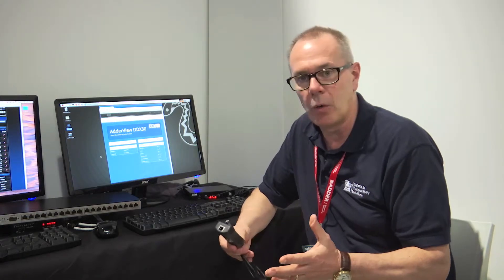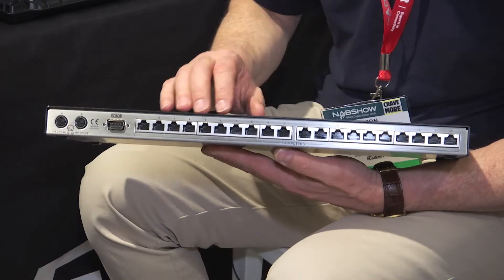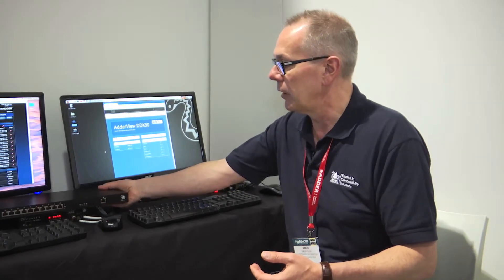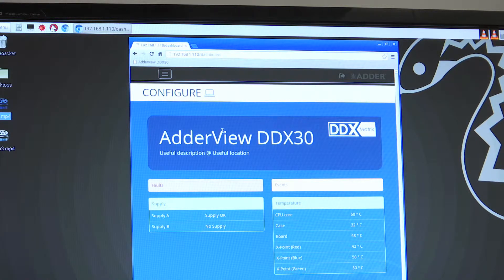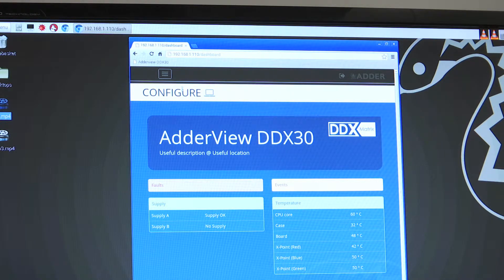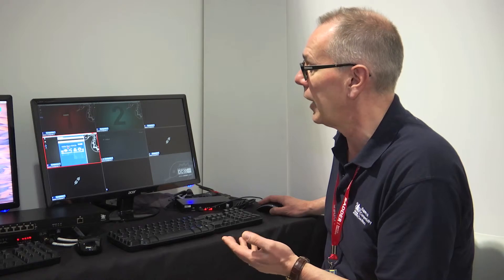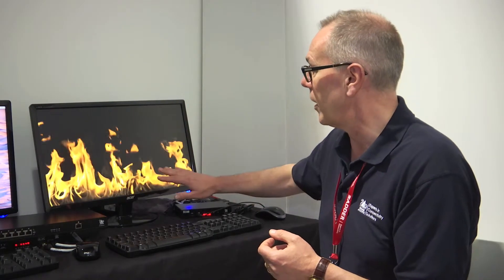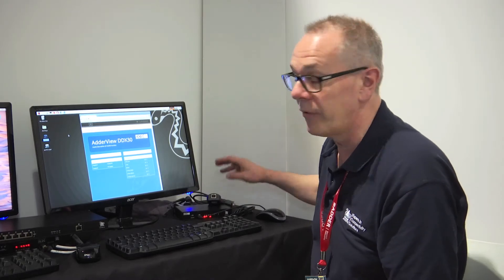Adder DDX30 Preview - DVI / DP CAT7 KVM Matrix - 1 to 23 Port, 7 to 29 User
The new AdderView DDX 30 is a new breed of high performance KVM Matrix that provides powerful functionality inside a small, compact form factor. Featuring Adder’s trusted lossless KVM extension technology with flexi-port switching capability, the DDX enables multiple users to access multiple computers located safely and securely inside your server room.

- 7 fixed user ports, 23 configurable ports
- DVI and DisplayPort Computer Access Modules (CAMs) available
- Lossless HD video in real-time
- Dual and Quad Display Multi-head Video Support
- Extension distance of up to 50m from switch to user console
- Live multi-view on-screen display switching
- Emulated USB for reliable Keyboard & Mouse
- Secure web control interface - Mobile & Desktop

Adder DDX Solution Consist Of:
DDX30-US - 7 User, 23 Port KVM
DDX-USR-US - User Station(s)
DDX-CAM-DP - DisplayPort / USB Server Interface(s)
DDX-CAM-DVI - DVI / USB Server Interface(s)